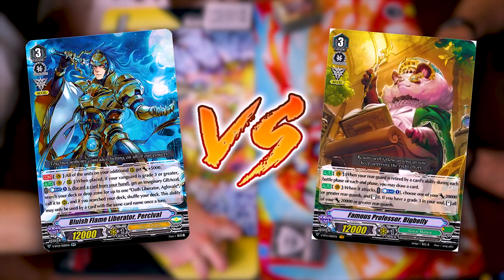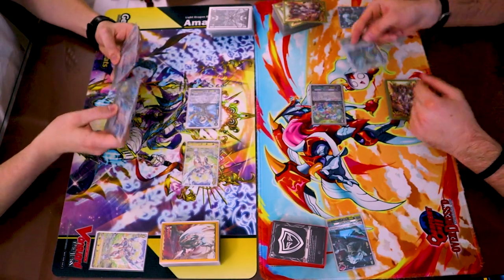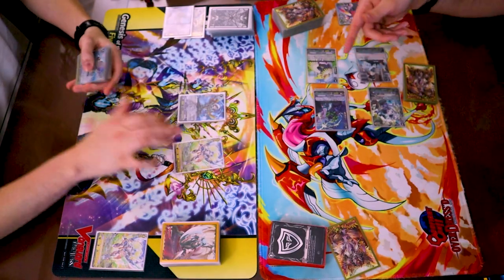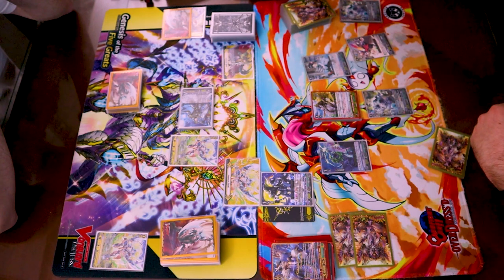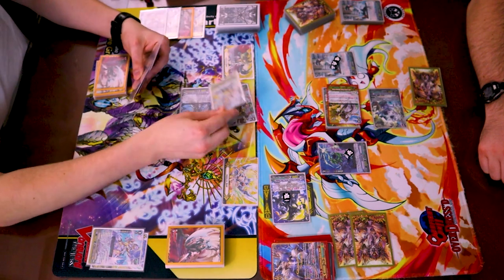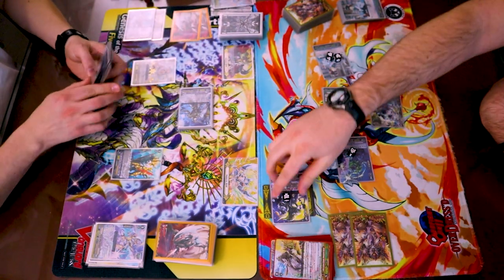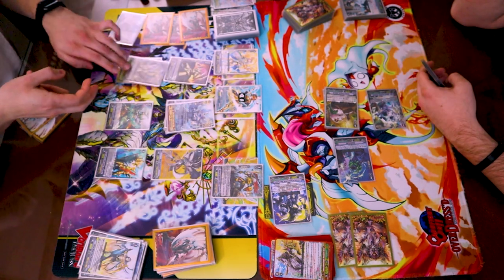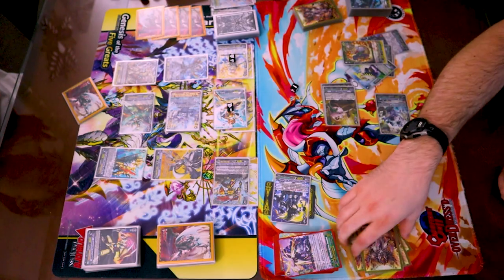Ezel/Percival Vs. Bigbelly | Premium February 2022 | Cardfight!! Vanguard Overdress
In today's Premium match-up, we have Richard using Gold Paladin (Ezel/Percival) Vs. Atlas using Great Nature (Bigbelly). Enjoy!